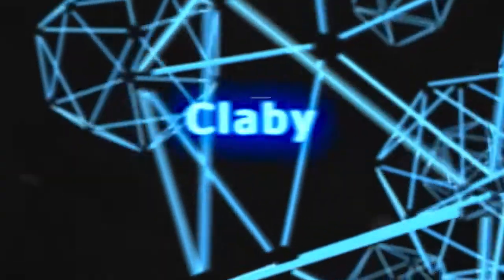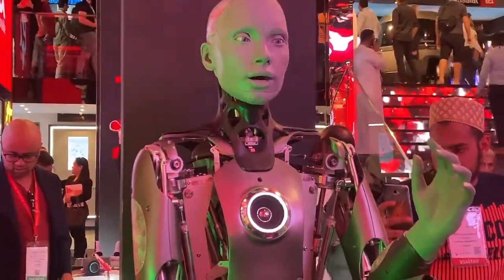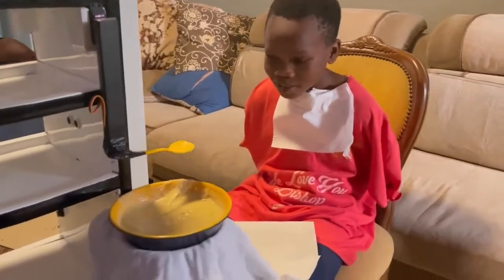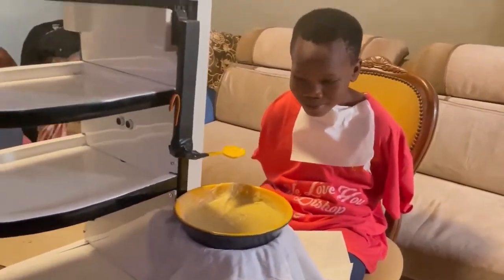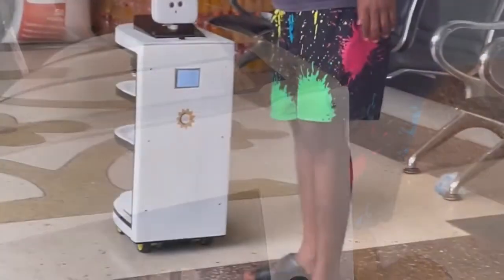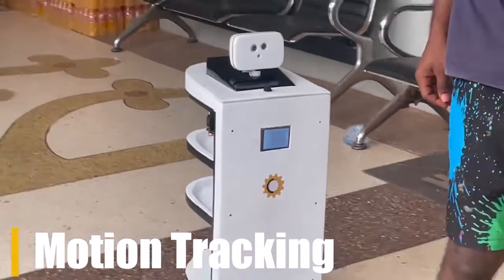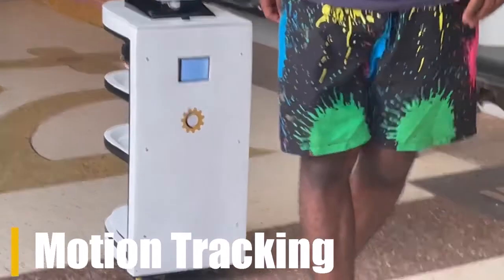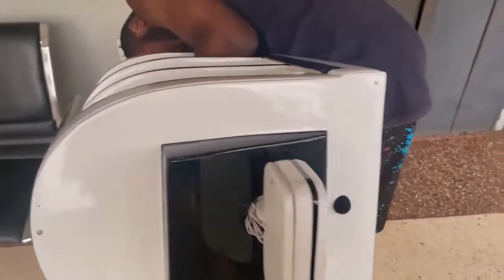A Robot that can feed you Made in Ghana Meet Claby the Ghana's First AI Robot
This is Claby, Ghana's First AI Robot Made by Swiftdynamics in Ghana. Claby  is so advanced. It can feed any person, can cook, play games  etc. With the ability of motion tracking, you don't to walk with your snacks or USB cables everywhere, Claby can carry them for you and bring them tight to you.

Lately we have been seeing great developments in the field of Robotics in Africa. More and More startups are coming up with the best robots that people can't believe they can be made in Africa.

Swiftdynamics made us all Africans proud by making Ghana's first AI social robot.